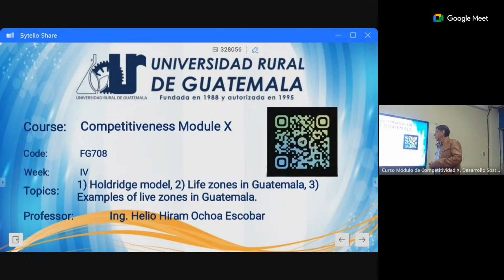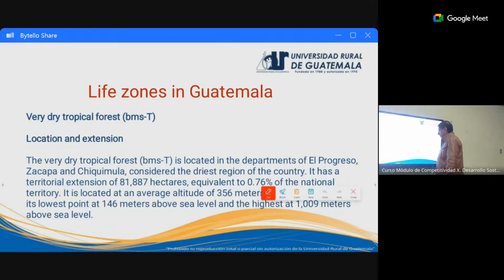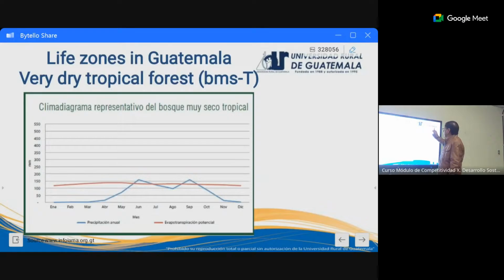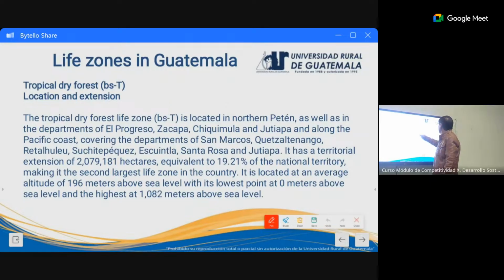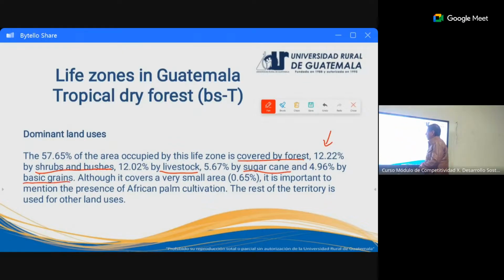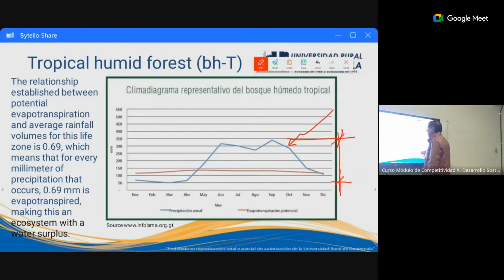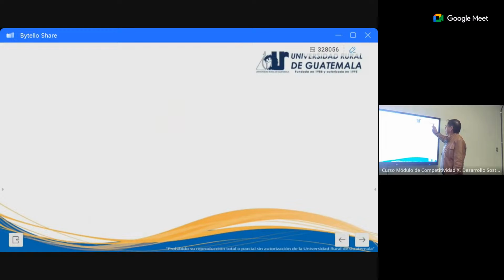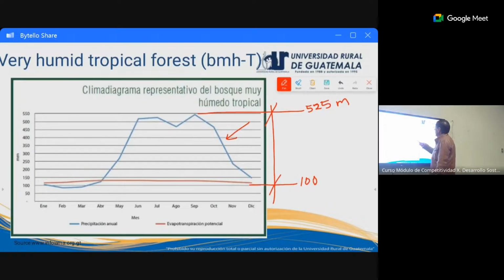Semana 4. Miércoles